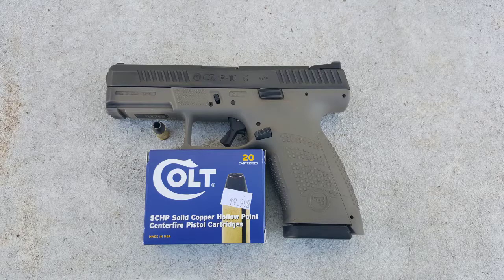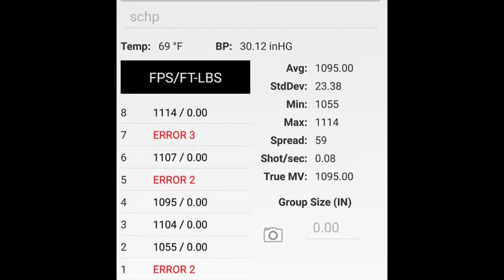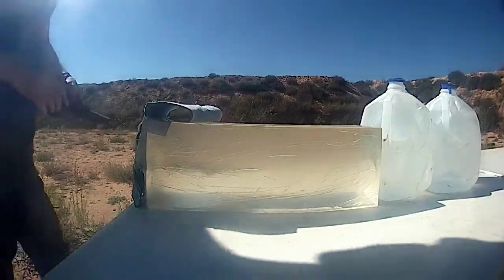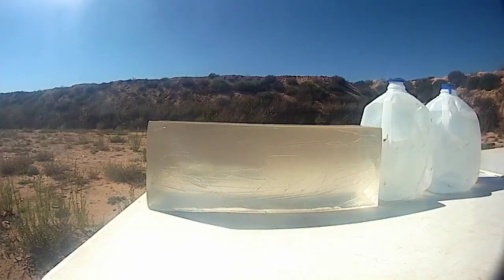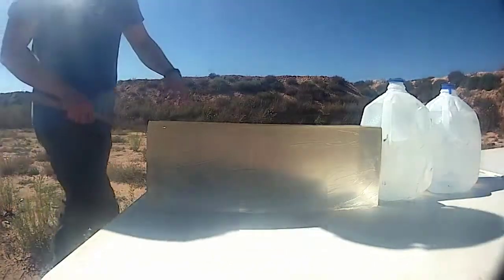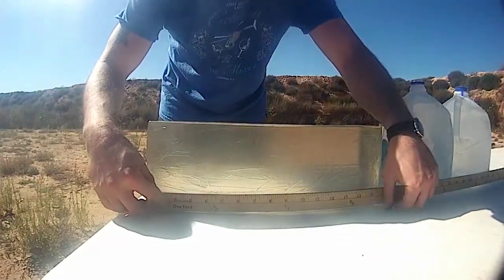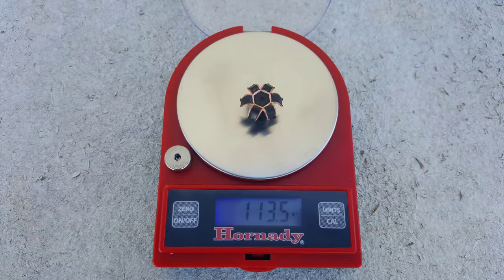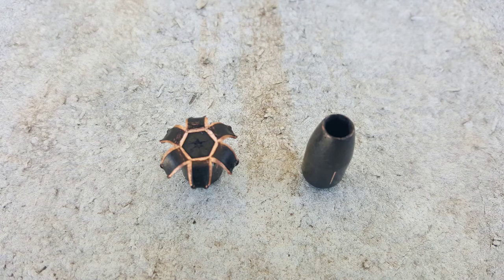Colt SCHP 9mm 115 Gr Ballistic Gel Test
Today I will be performing a heavy clothing test on Colt's SCHP in 9mm